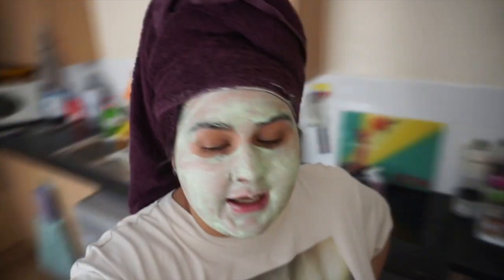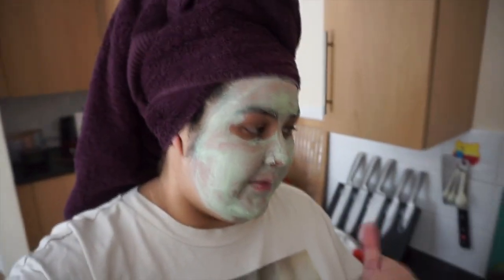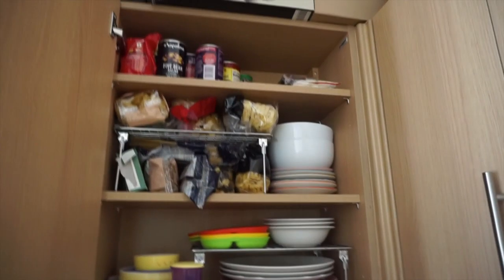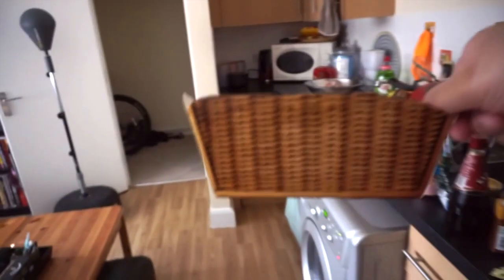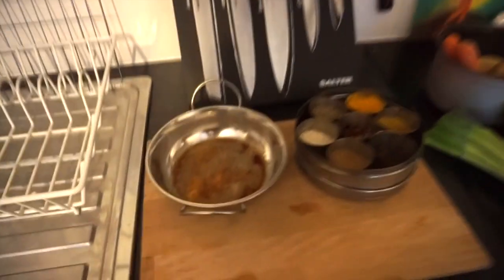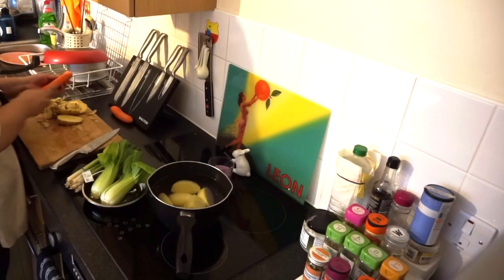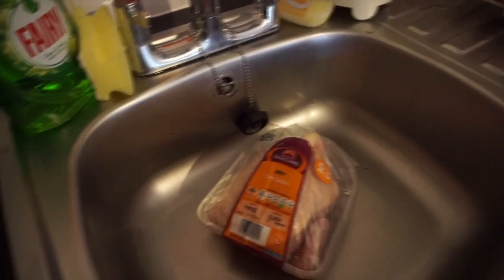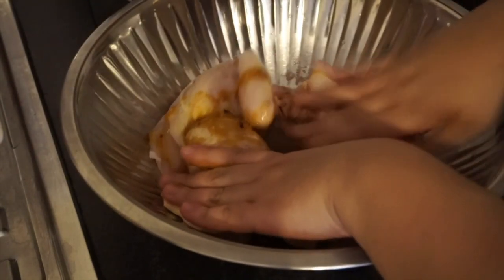Easter Sunday - Funday!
Hiya!

Happy Easter! hope you all had a blissful day! Munching on all your chocolate goodies (with no regrets)

Today was another chilled out day,since it being Easter  it was only fitting to make a lush Sunday roast but with a twist; Teriyaki style chicken with carrots, mashed potatoes (I mixed spring onion into it) and lightly fried pak choi.

Theres a clip in from the movie Passion of the Christ which always gets me emotional and I cry EVERY DAMN TIME! I had to take the sound off because you can hear Kavin gaming in the background and it was kinda annoying (lol)

I also did some baking and made some cookies, I only did one test batch first and will be baking some more once I’ve uploaded this video since knowing me and my INSOMNIA I won’t be able to sleep for a few more hours at most. Also making thumbnails is so annoying,I'm still fresh at it so forgive me if some of them seem scruffy (I'm trying!)

How was your Sunday?

Much love, be kind & see ya soon!

xXx

Music Used

Surfaces - Loving
Joakim Karud - Canals (Original Mix) ·